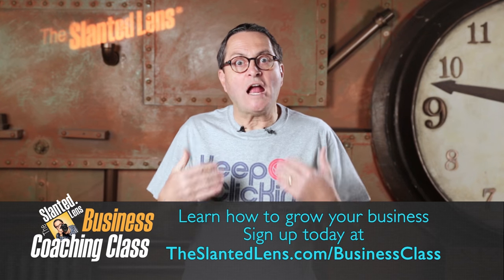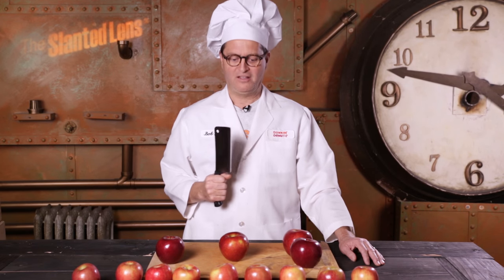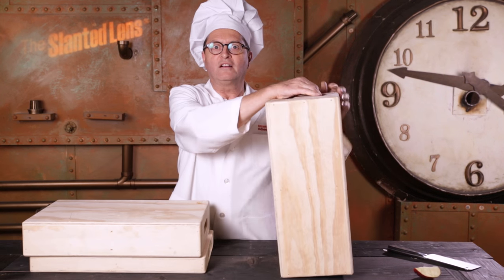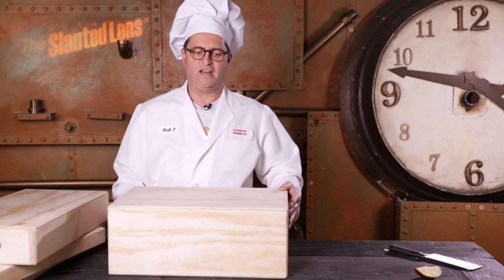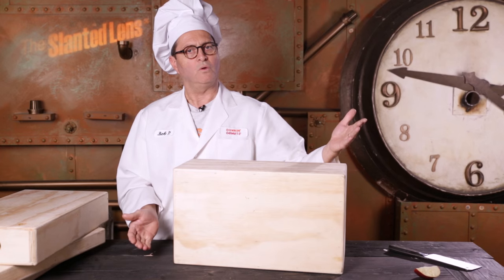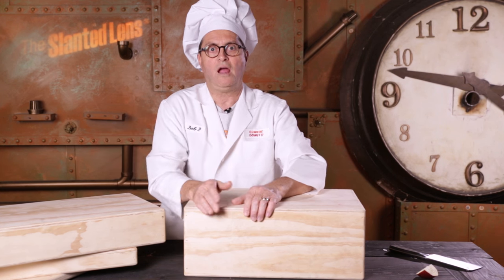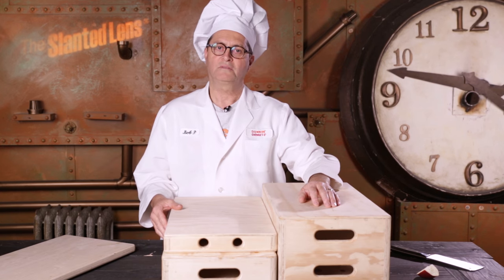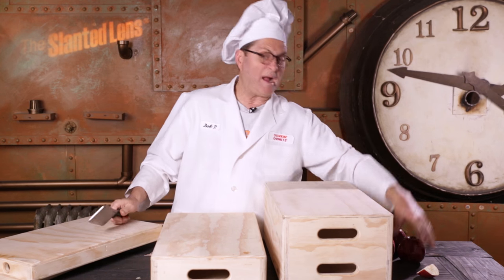Apple Box - Quick Tip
Hi this is Jay P. Morgan and today's Quick Tip on The Slanted Lens is about apple boxes. Do you use apple boxes in your work? Do you use them in a way I didn't share? Let me know!

-Jay P.